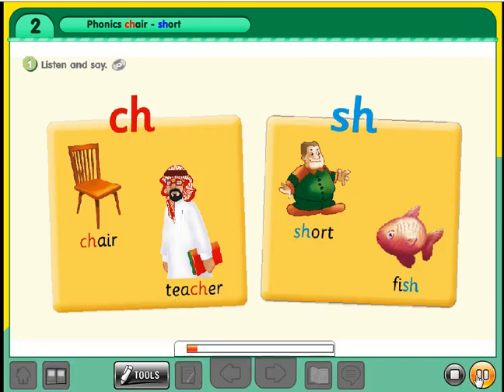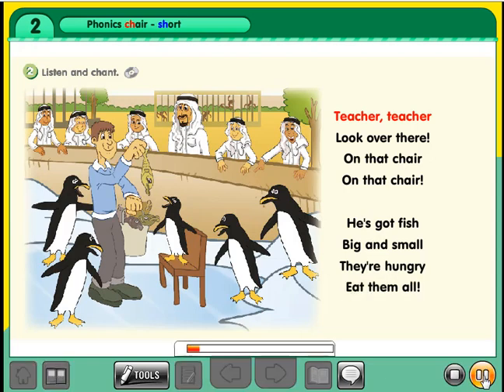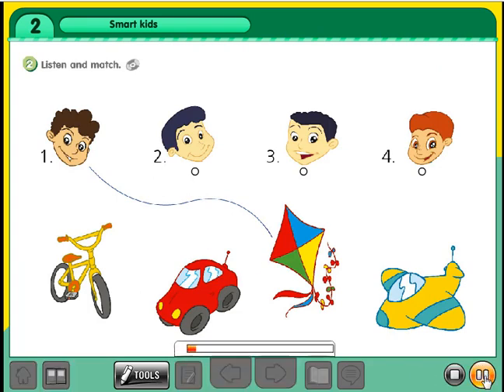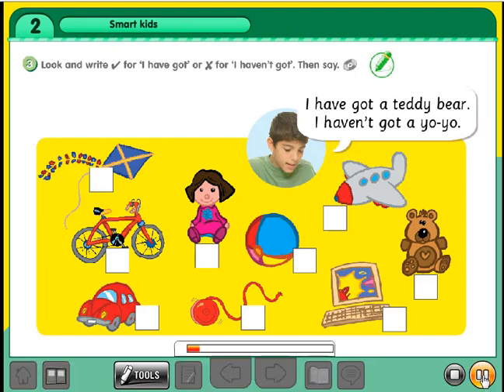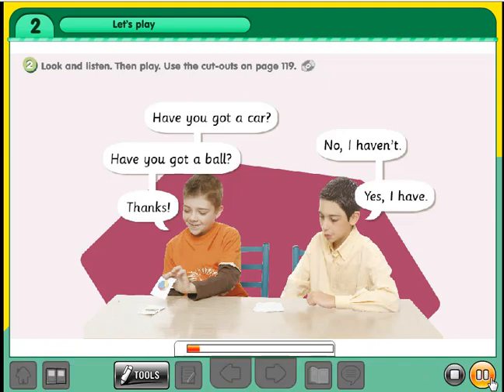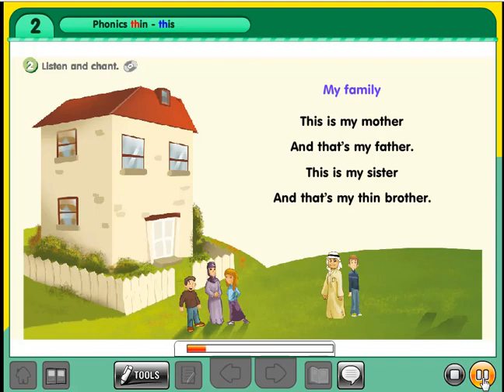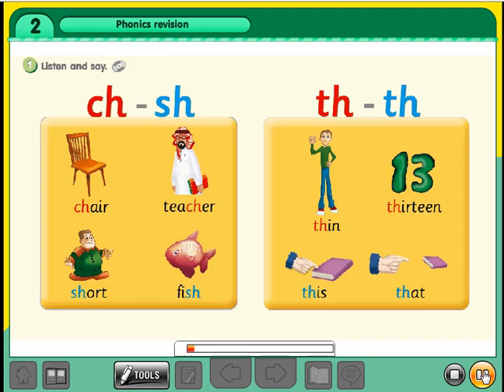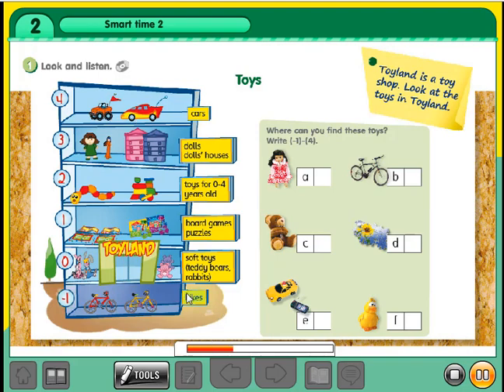Smart class 2... unit 2